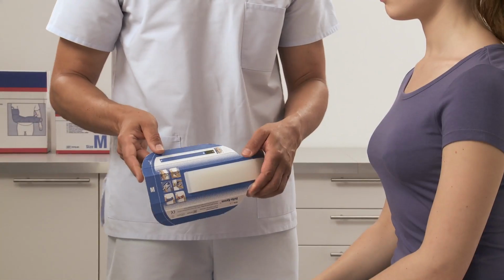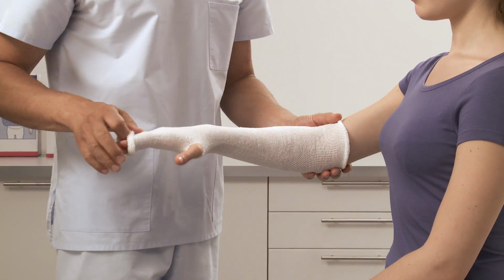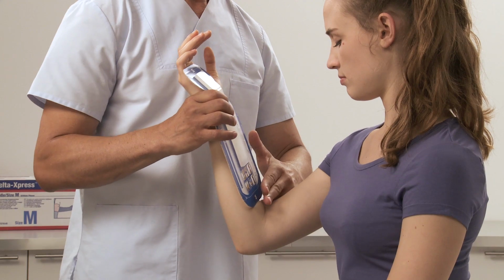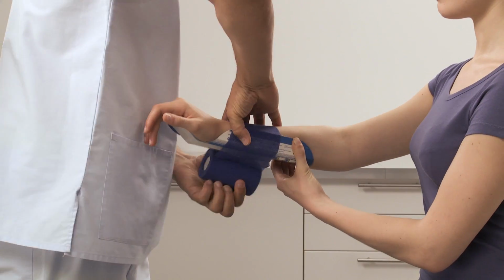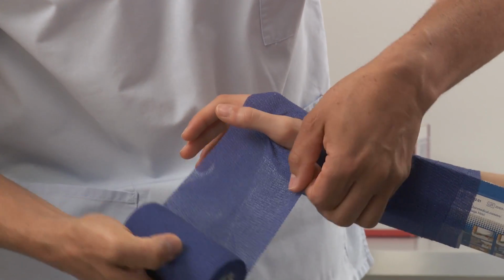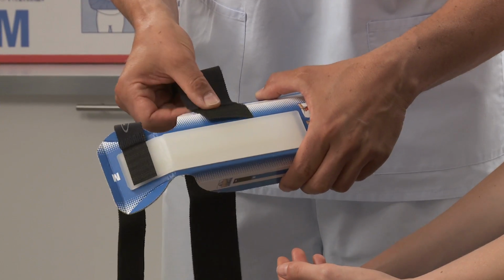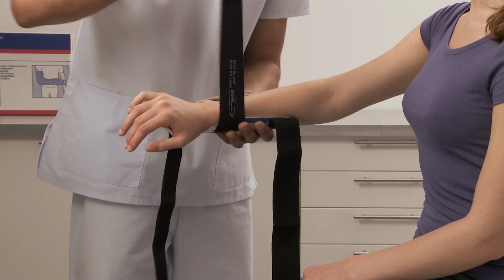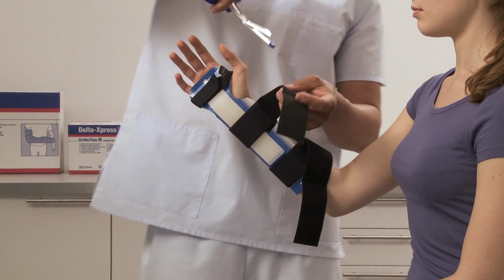Delta-Xpress™ Wrist Splint Application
Gear up to high speed immobilization with Delta-Xpress™.

Delta-Xpress™ is an innovative ready-to-use splint system for quick, easy and secure immobilization.

Five different designs immobilize lower leg, knee, arm, hand and wrist fractures and injuries in their functional position and help to reduce pain while providing 100% radiolucency.

For emergency care, transfer to examinations or post-operative treatment -- Delta-Xpress™ is always the perfect solution.